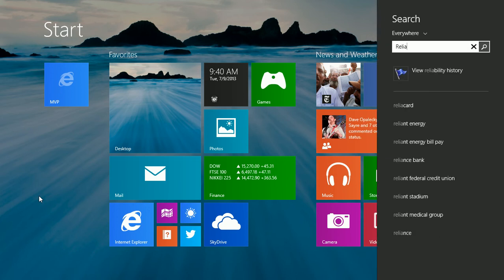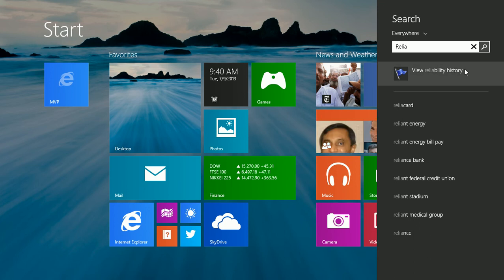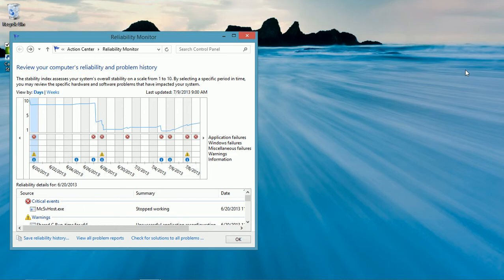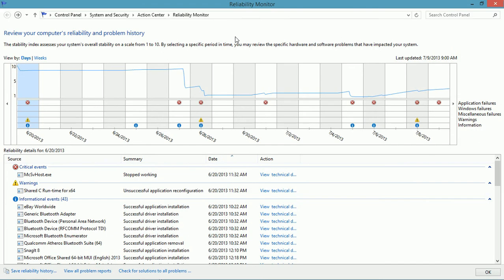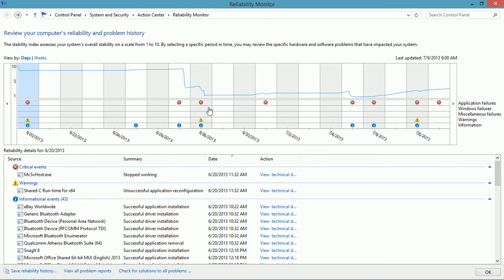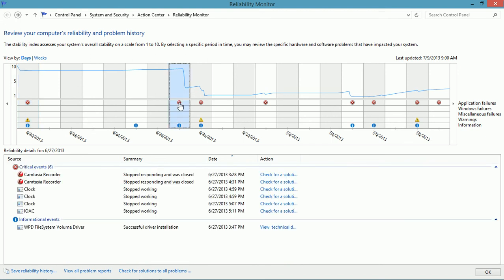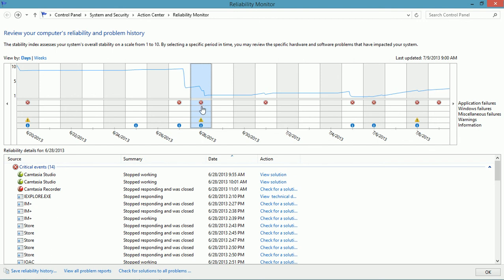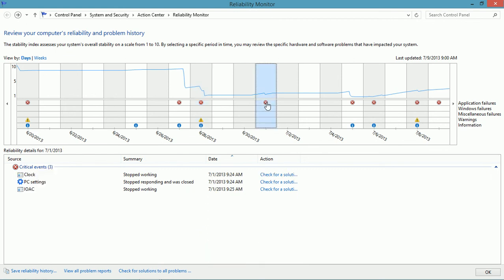Windows 8.1: Check for solutions to stability and reliability problems with Reliability Monitor.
Reliability Monitor shows when, why, and how your computer started having stability and reliability issues. You can use the graph to view problems and solutions easily.